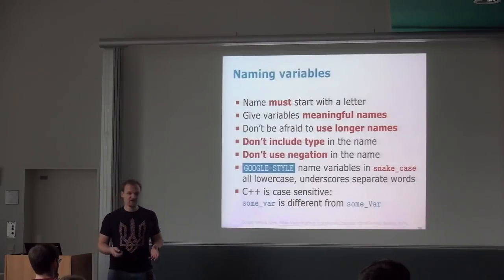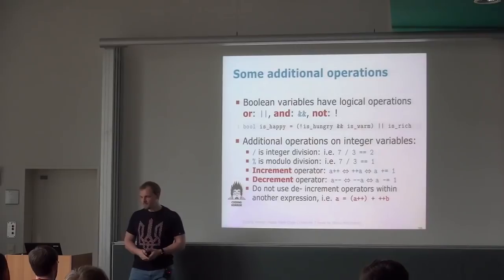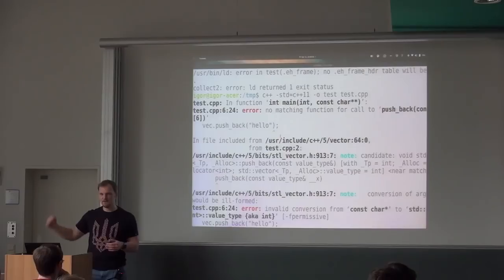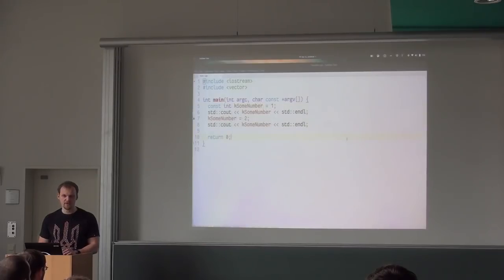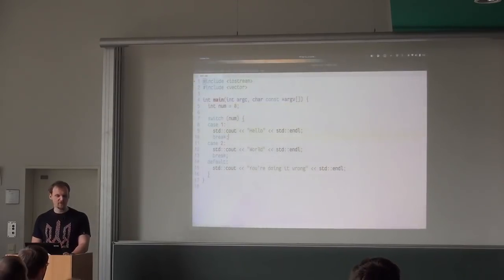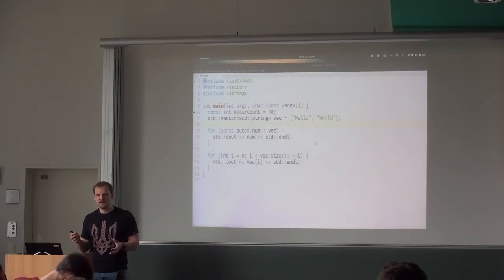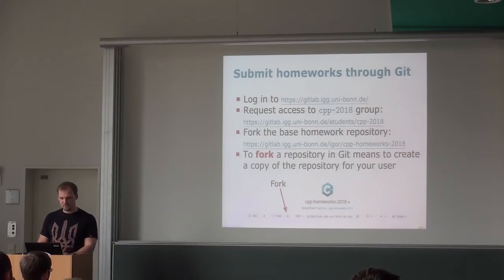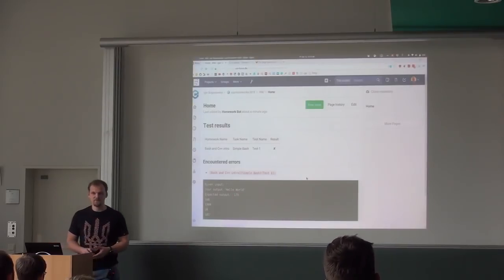CPP-01 Modern C++: Variables, Basic Types, Control Structures (2018, Igor)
Content: Variables, Basic Types, Control Structures
Course: Modern C++ for Computer Vision and Image Processing
Presenter: Taught in summer term 2018 in Bonn by Igor Bogoslavskyi